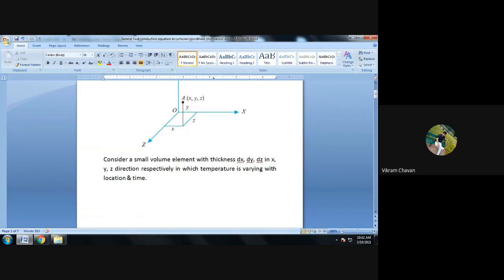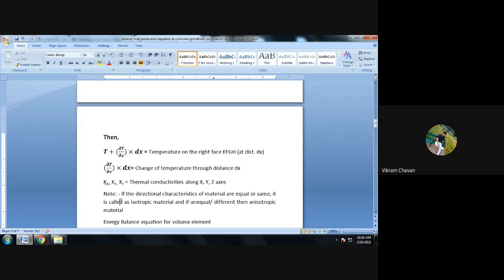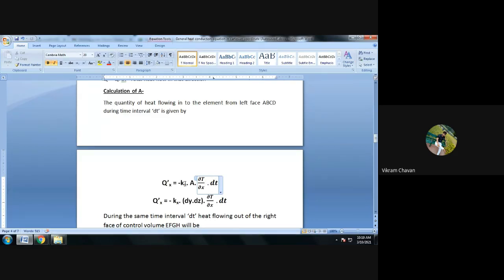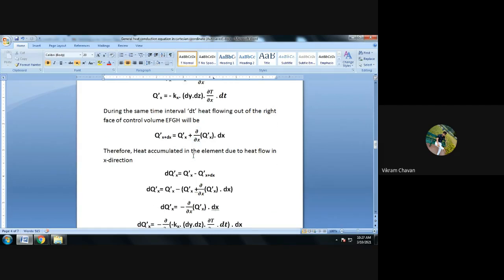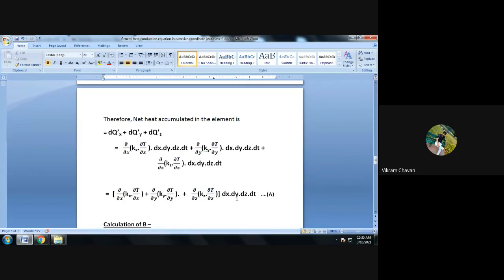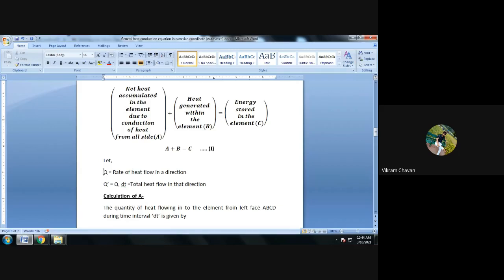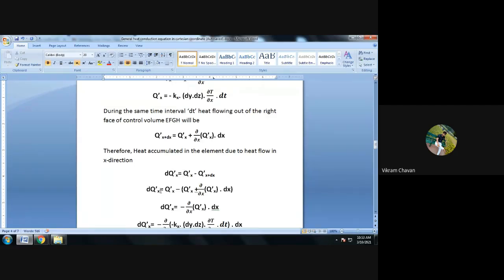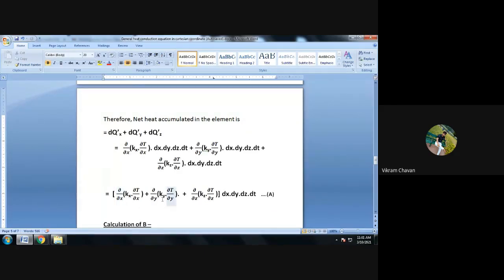Heat transfer Unit 1 Lecture 11